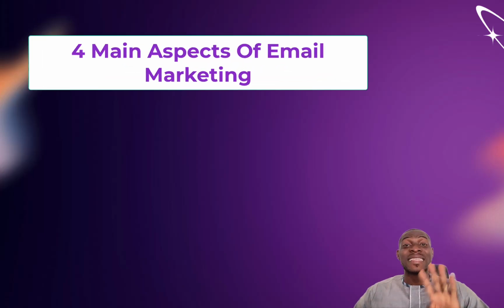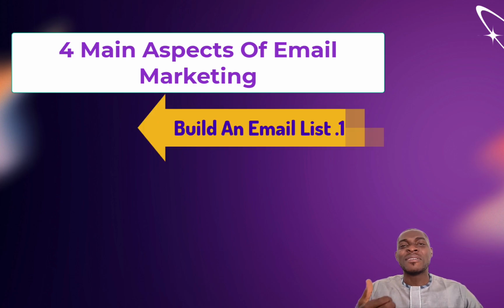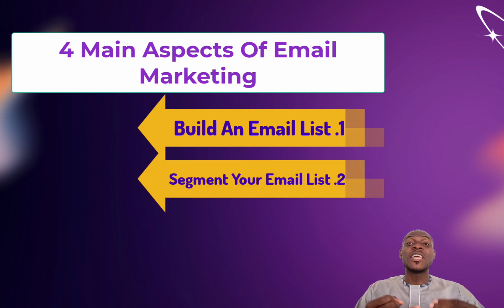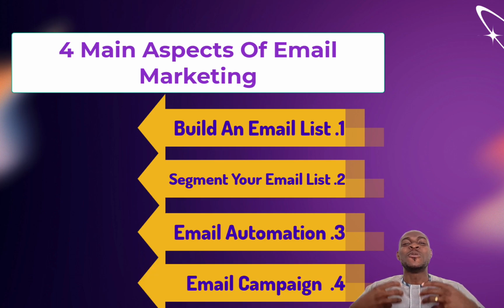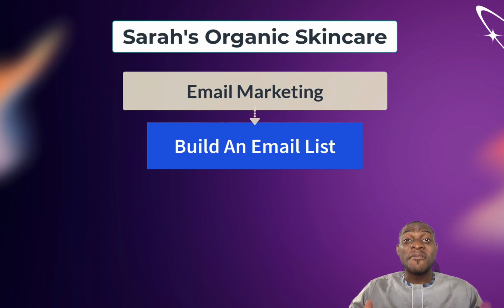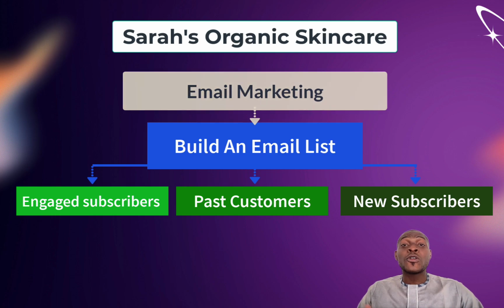What You Never Knew About Email Marketing | Unlock Powerful Secrets!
Think you know what email marketing is? Think again! In this video, we dive deep into what email marketing really is and uncover surprising insights that can change the way you approach your business. If you’re struggling to turn subscribers into loyal customers or unsure about how to effectively grow your list, you’ll want to stick around until the end.

Discover the hidden potential of email marketing and how it can boost your sales, nurture leads, and build lasting customer relationships with less effort than you think.

🚀 Ready to level up your email marketing game?

In this course, you’ll learn how to:

👉 Build a powerful, targeted email list
👉 Craft high-converting email campaigns
👉 Automate your marketing to drive sales 24/7

Don't miss out on our future videos where we share more blogging tips, digital marketing secrets, and online business strategies.